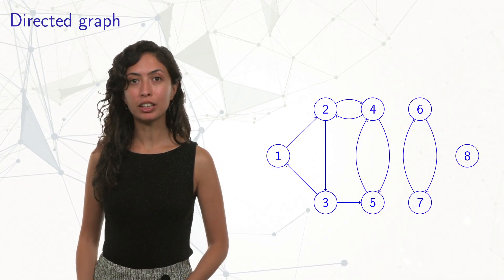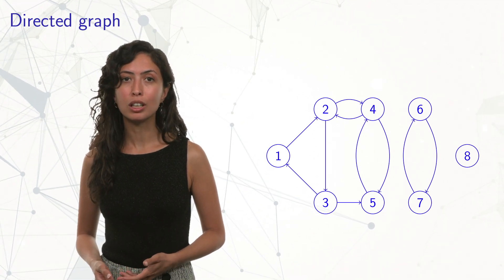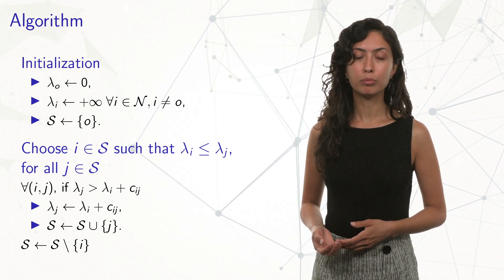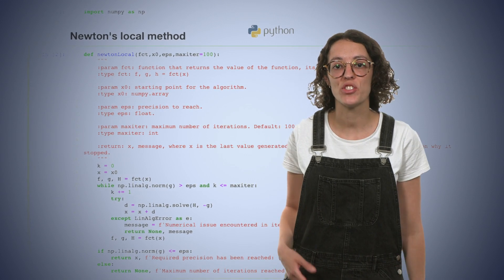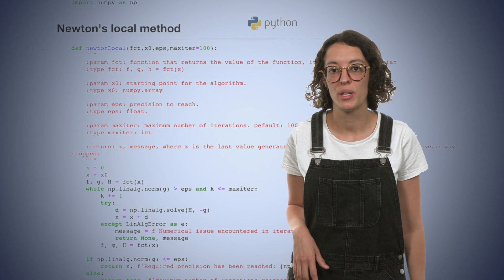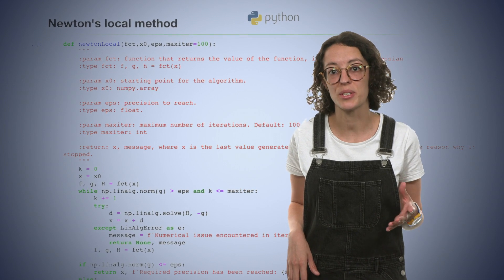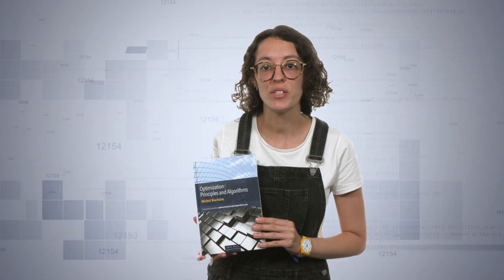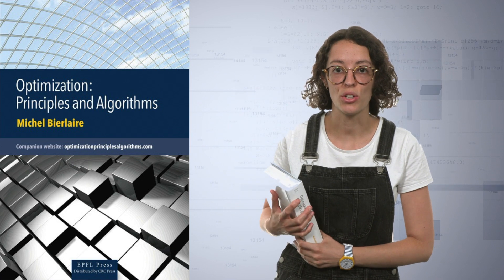Online courses on optimization: description of the courses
Three online courses on optimization are available on the edx platform.